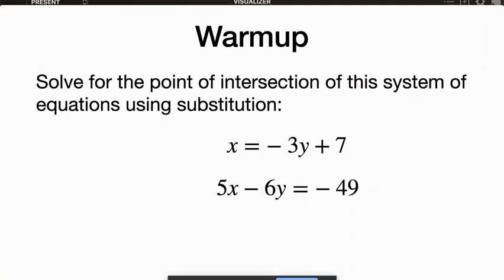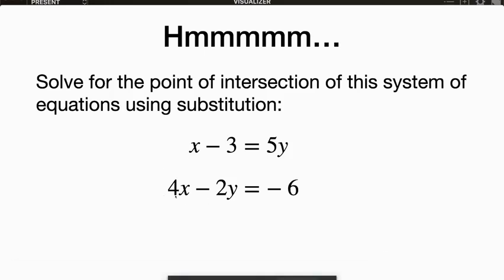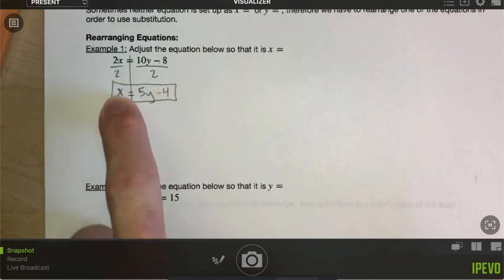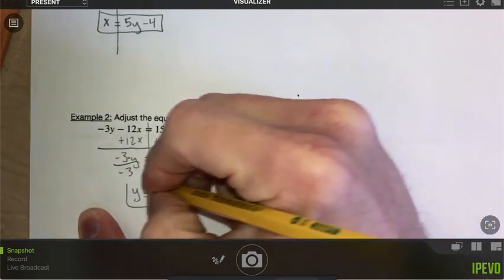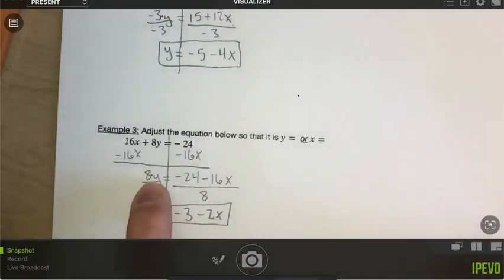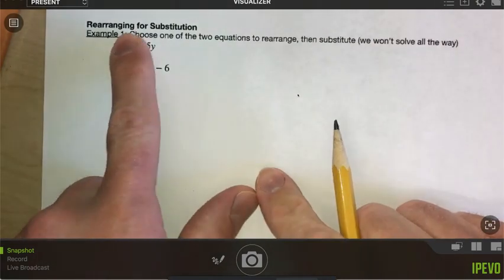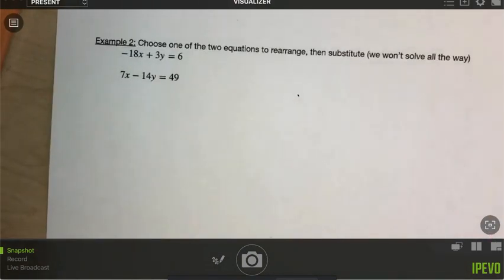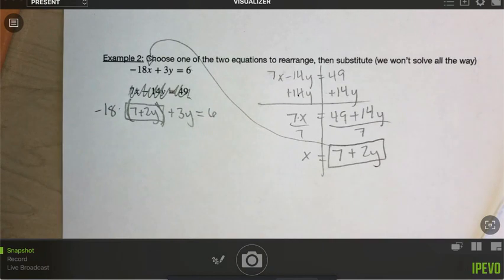Special Cases of Substitution 3/25